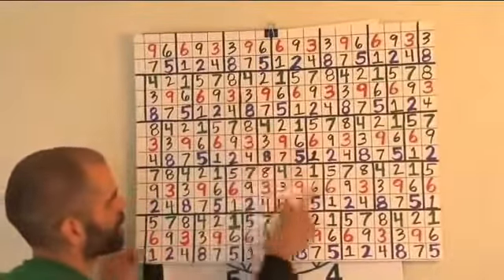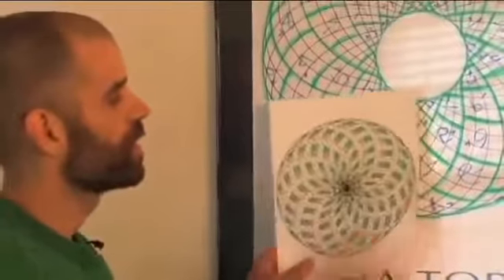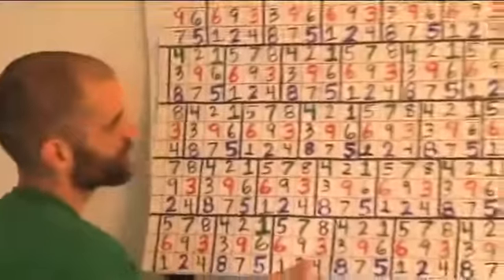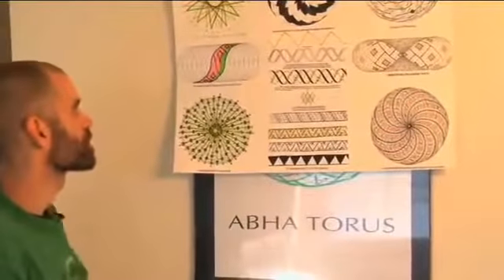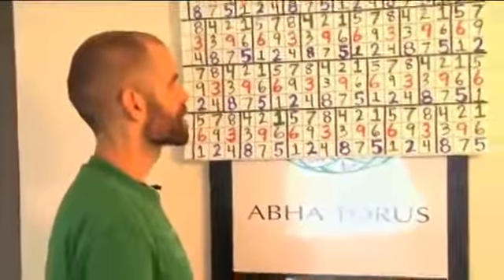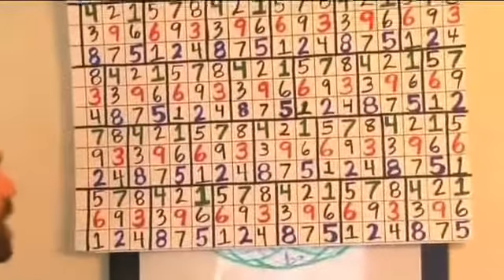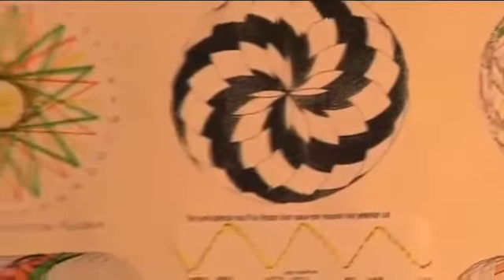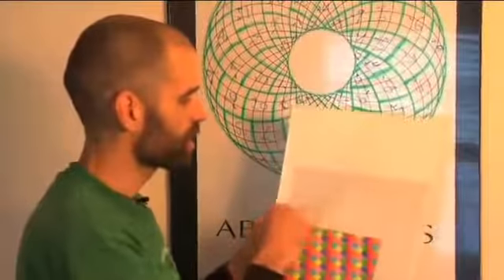Intro Vortex Math: Randy powell [Part2]